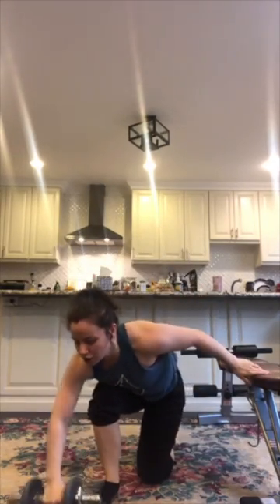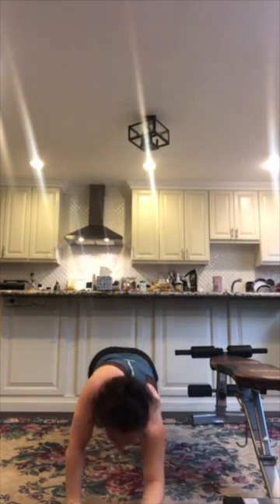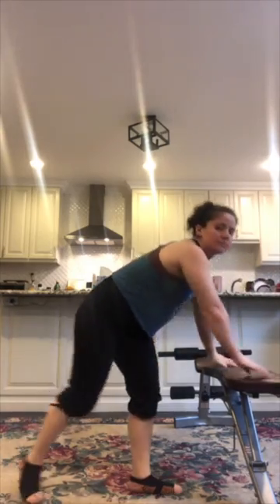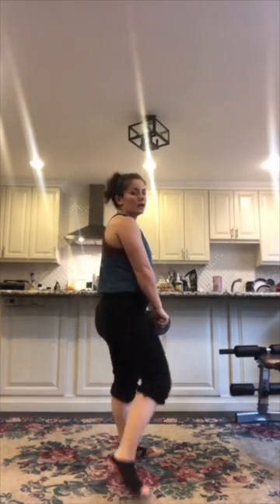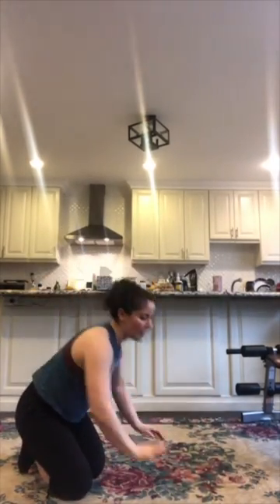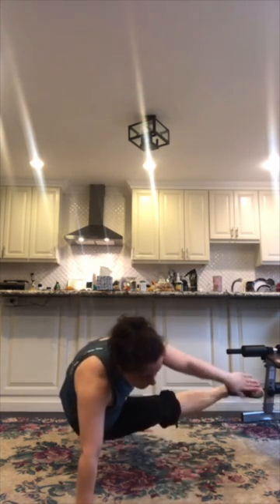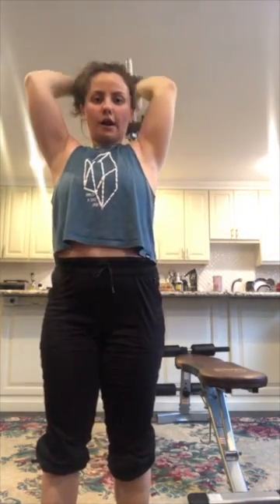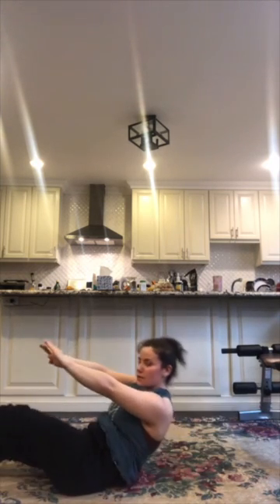BKB Live: Functional Strength Training For Climbers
This is a full body workout that will work to both strengthen the muscles we use on the wall as well as work up those antagonist muscles we so often neglect! We will hit all the big muscle groups and focus on why and how they will help us when the time finally comes where we can get back on the wall!

Originally aired on Instagram Live (@bkbx).